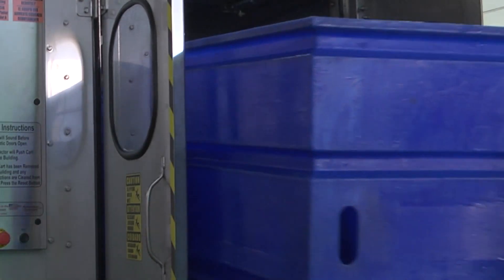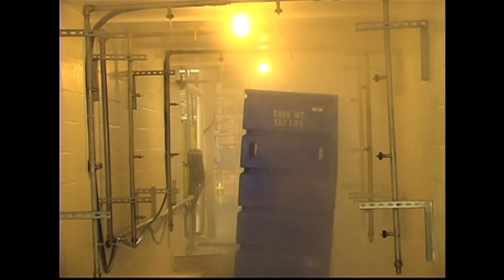We relentlessly test our cart washers before we deliver them to you